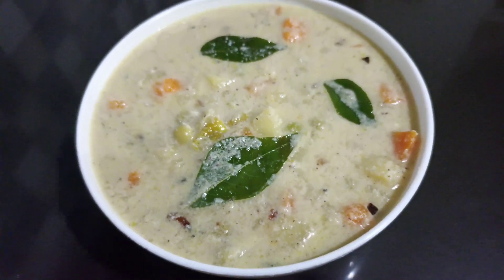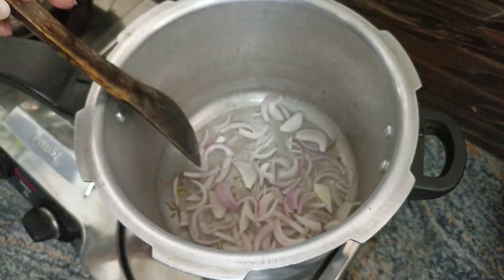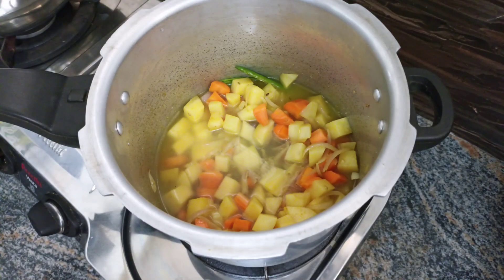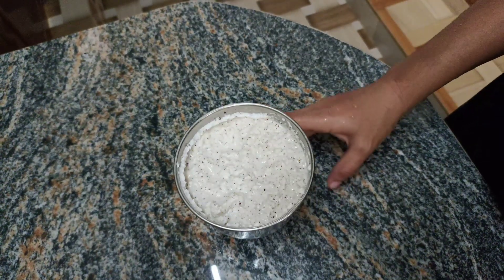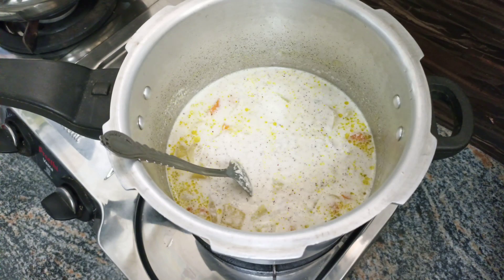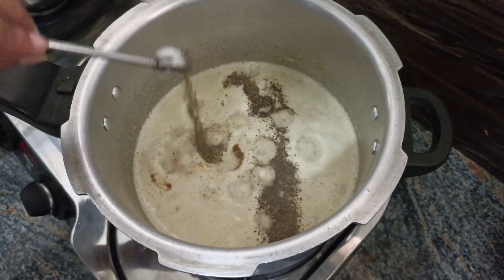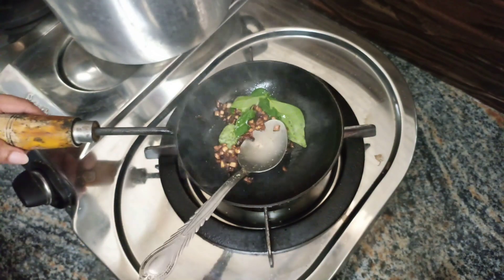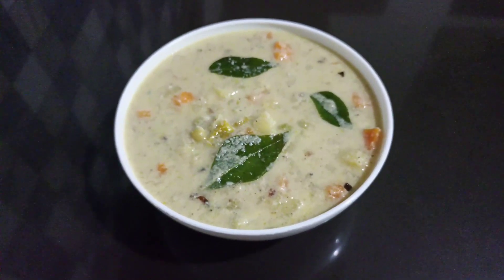ഹോട്ടലിലെ ടേസ്റ്റി വെജിറ്റബിൾ കുറുമ ഇങ്ങനെയാണ് ഉണ്ടാക്കുന്നത് ☝ | vegetable kuruma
hotel style vegetable kuruma recipe